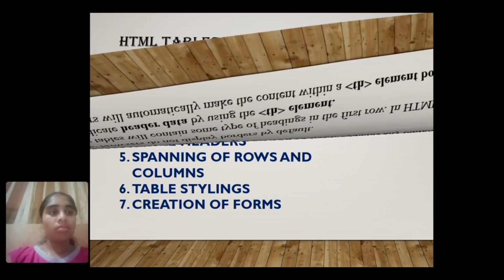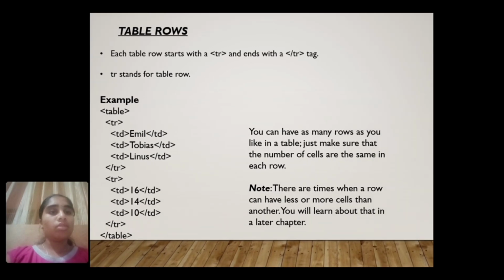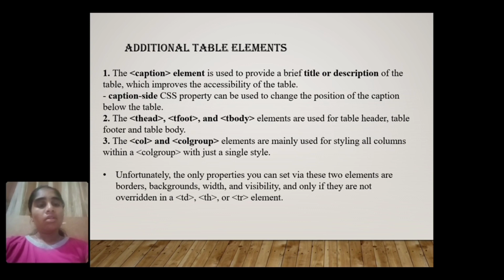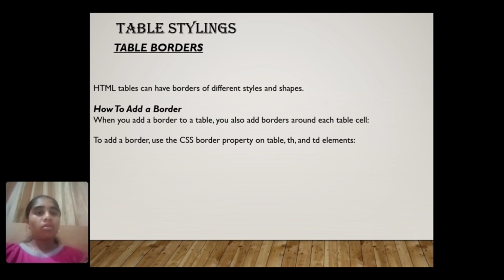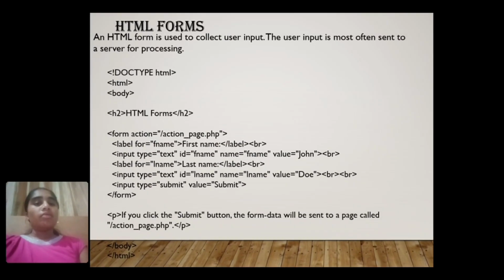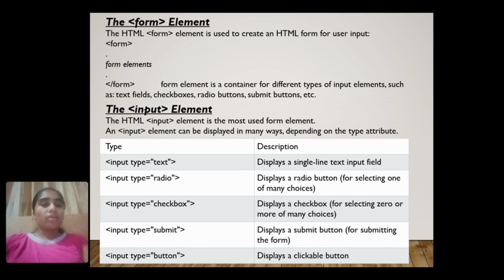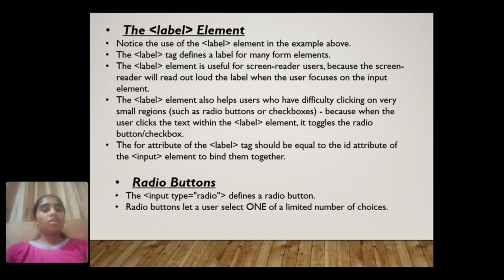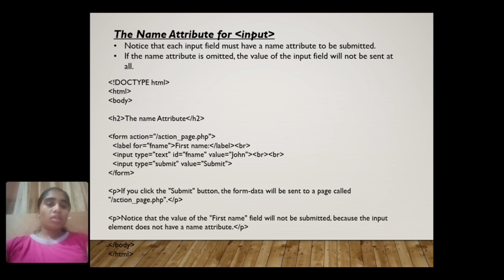23 June 2023